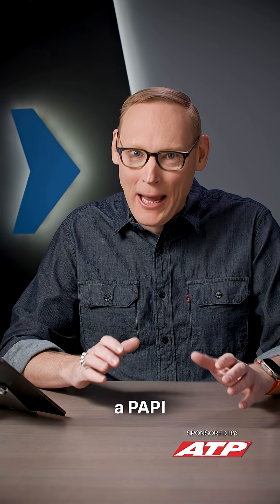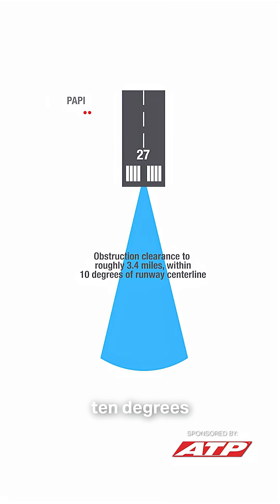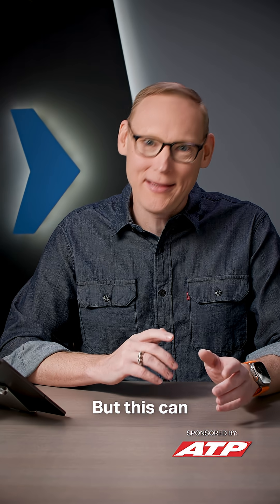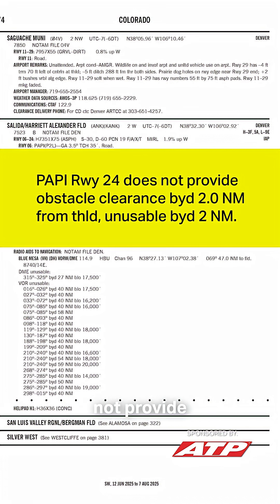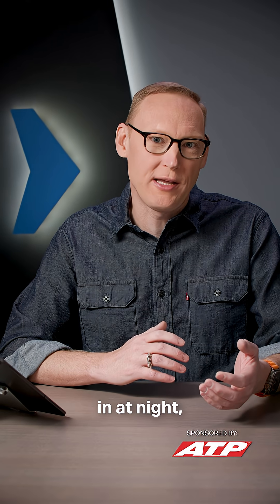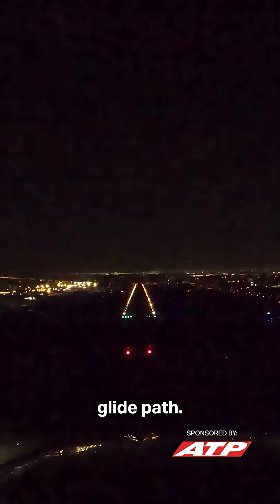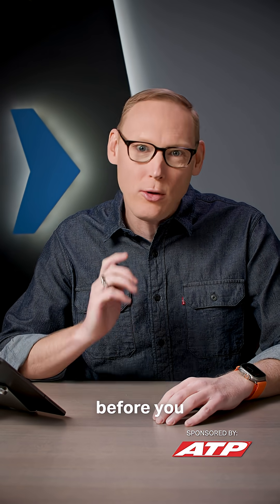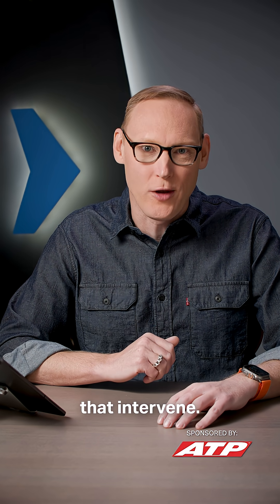How Far Out Does PAPI Protect You from Obstacles?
How far out does a PAPI protect you from obstacles?